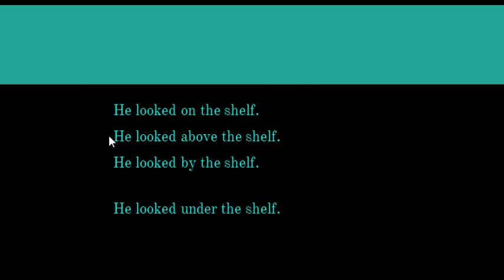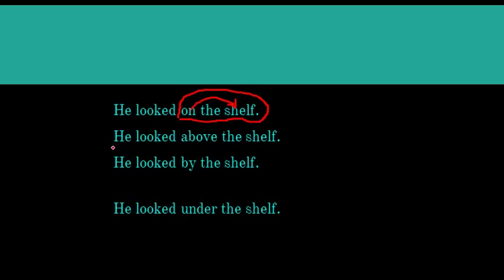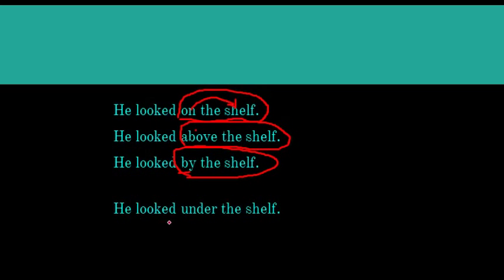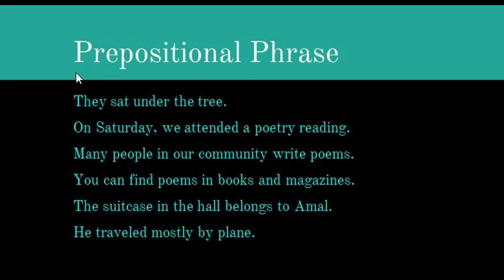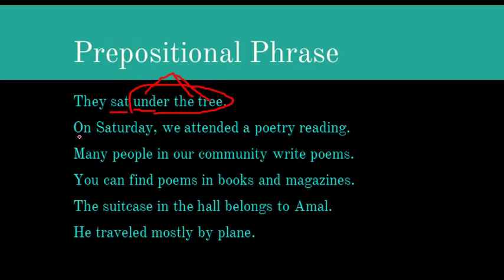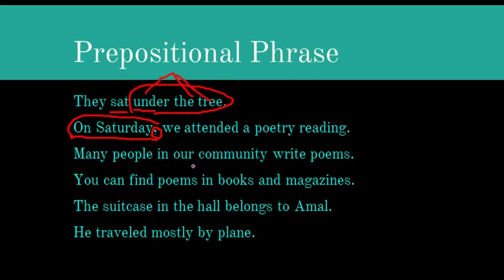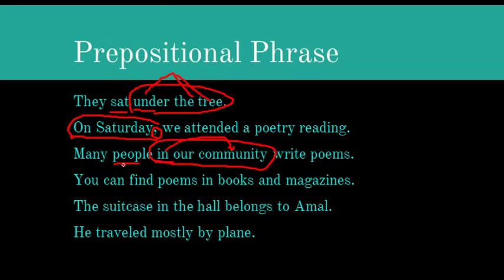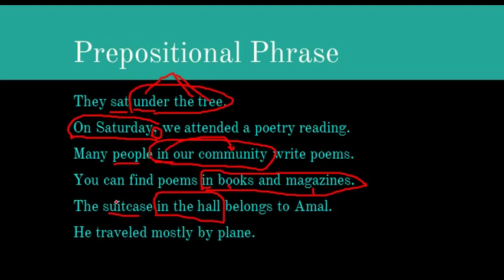Prepositions and Prepositional Phrases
Common Core Enriched Edition, Grammar for Writing, Grade 6, Lesson 9.4

A preposition draws a relationship between a noun or pronoun and another word in a sentence. A preposition  is a word that shows direction, location, or relationship between things. The meaning of the sentence may change with different prepositions.
• He looked on the shelf.
• He looked above the shelf.
• He looked by the shelf.
• He looked under the shelf.

 Common examples of prepositions include

 About, after, at, before, behind, by, during, for, from, in, of,
       Over, past, to, under, up, and with.

A preposition is always part of a prepositional phrase, A prepositional phrase includes a preposition and its object. The object of a preposition is the noun or pronoun that follows the preposition.
 Prepositional phrases can function as either adjective phrases or adverb phrases to modify other words in a sentence.
 As an adjective phrase prepositional phrase can modify a noun or pronoun by telling which one or what kind, as an adjective does.
 An adverb phrase, prepositional phrase can modify a verb, an adjective, or another adverb. It tells how, when, where, or to what extent, as an adverb does.
 A prepositional phrase may come at the beginning, in the middle, or at the end of a sentence.
 When a prepositional phrase  begins a sentence, use comma to separate it from the rest of  the  sentence.
 A prepositional phrase may have compound object. (More than one object)